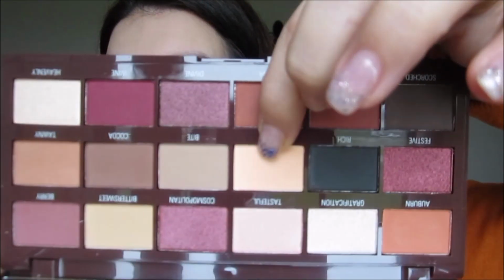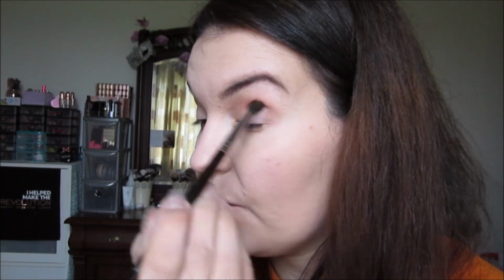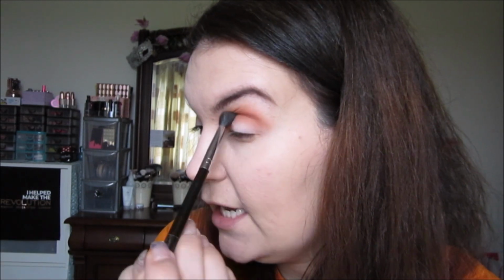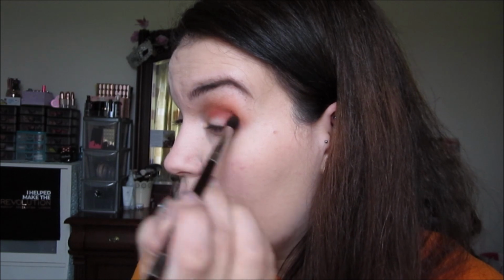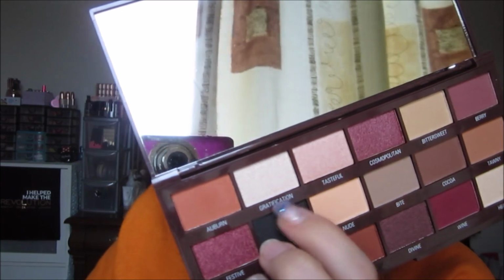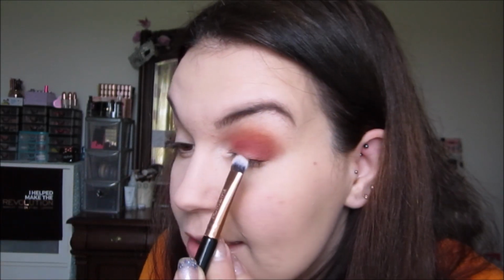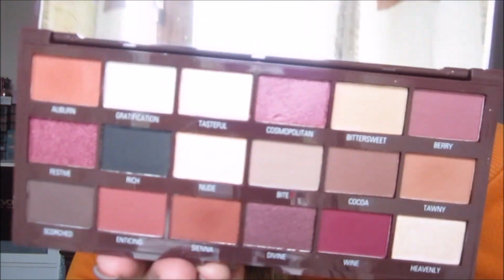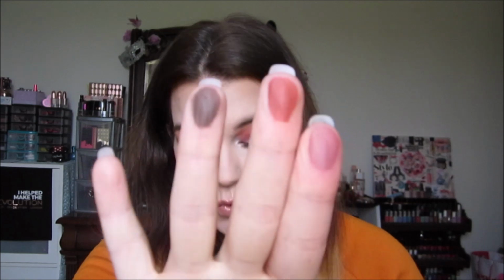Revolutions Cranberries and Chocolate Eyeshadow Palette Tutorial